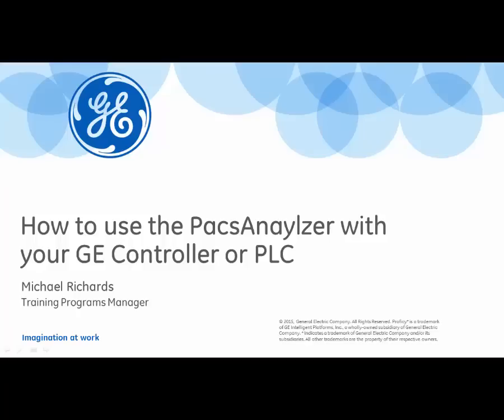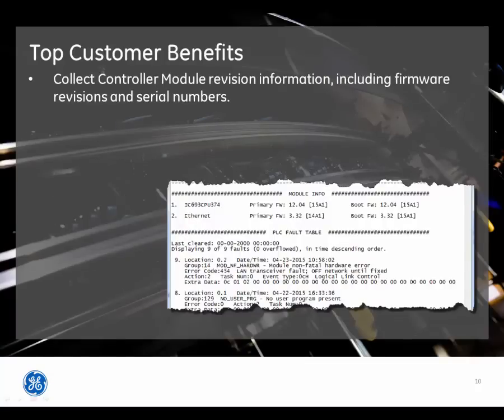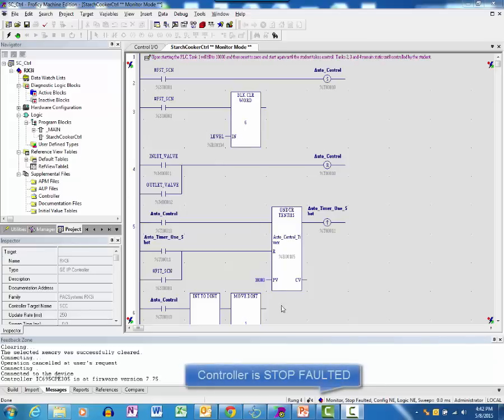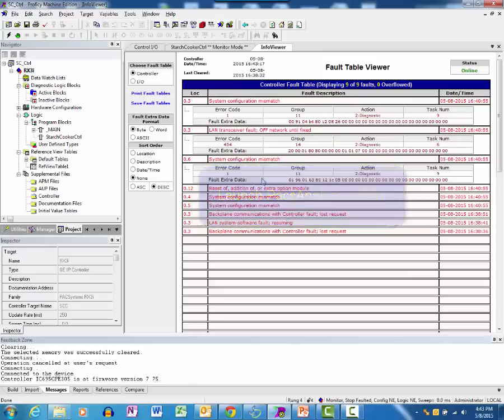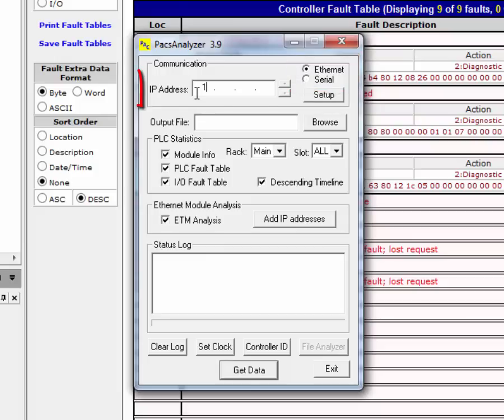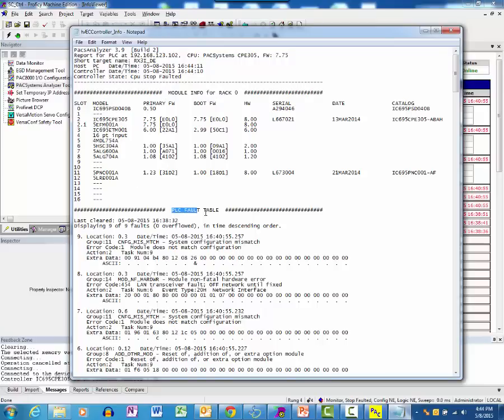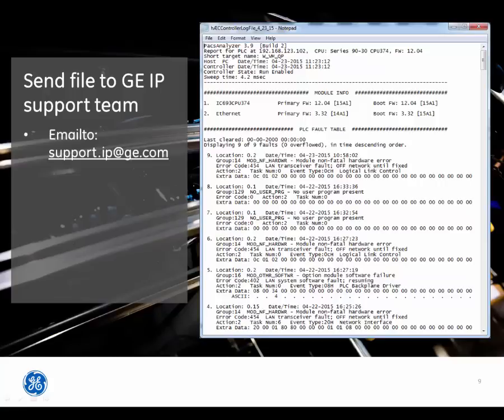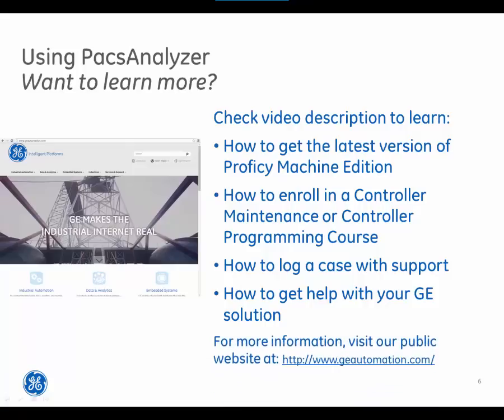How to use the PacsAnalyzer with your GE Controller or PLC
The PacsAnalyzer utility can extract valuable problem-solving information from your GE control system to aid GE support professionals in diagnosing problems and issues.

From the support page, search for “pacsanalyzer” to find the tool and other useful information regarding its use.

How to get the latest version of Proficy Machine Edition:
Contact Inside Sales: 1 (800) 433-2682